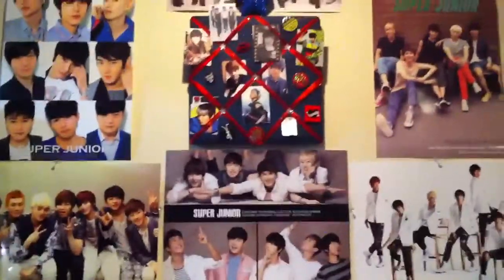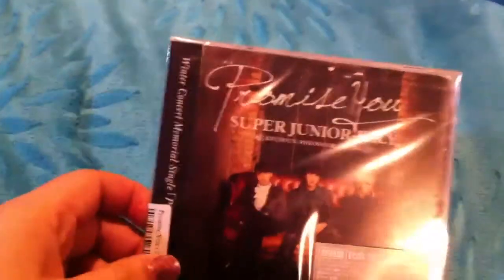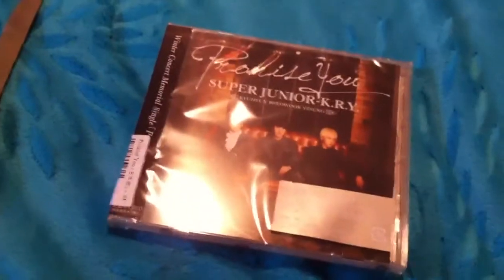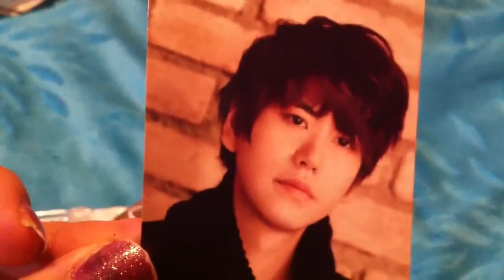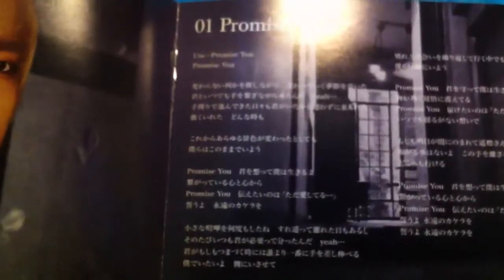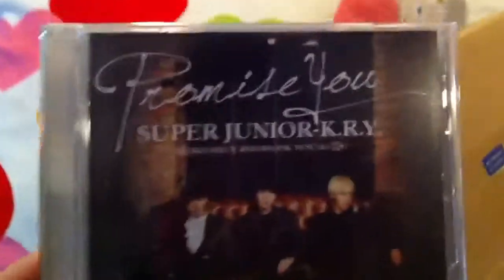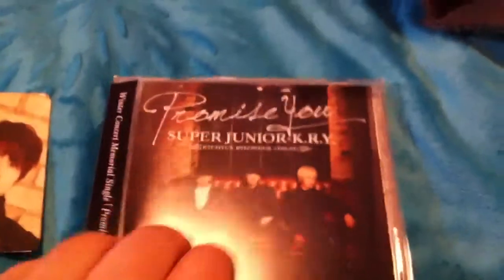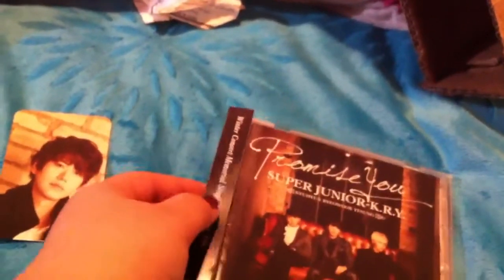KPop Unboxing: Super Junior- KRY "Promise You" Album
Hey guys! I just received a package from YesAsia! and this is one of the few things that came in that i am going to unbox :D I really like this album, its pretty and sounds very beautiful ^o^